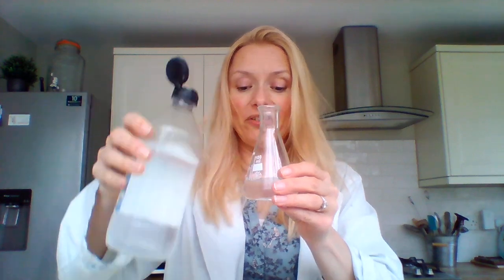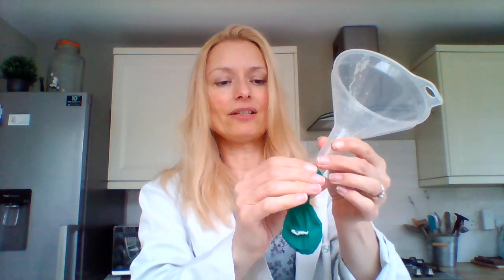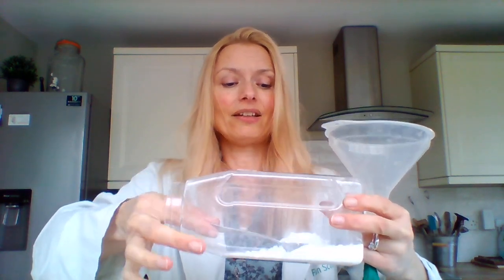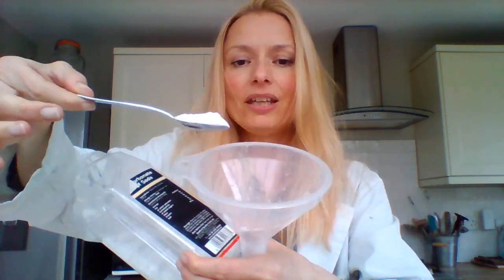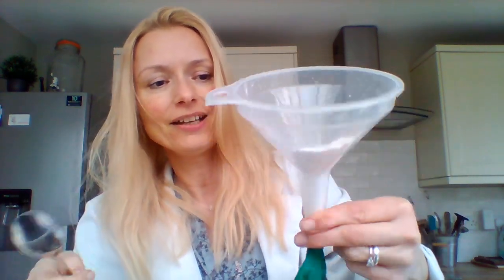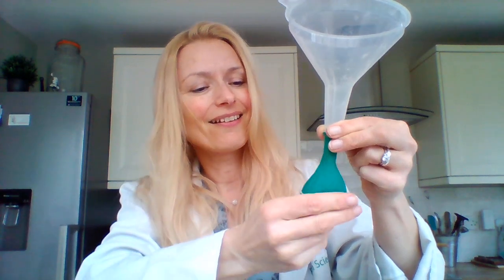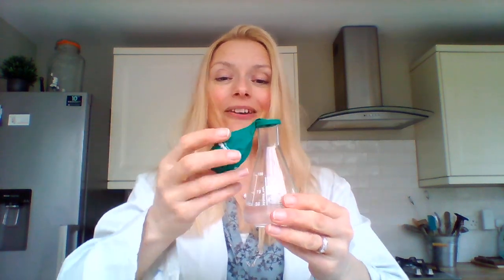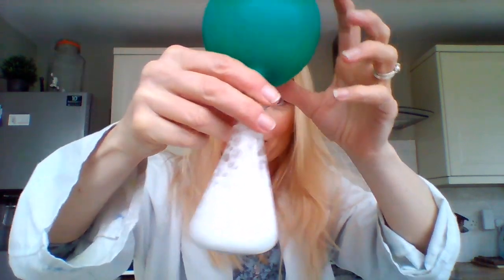Blowing up a Balloon with CO2 - Fun Science Experiment with Radium Rachel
Join Radium Rachel as she shows you how to make a balloon blow up without her mouth, a pump or water! If you want to join in at home, you will just need some vinegar, bicarbonate of soda, a balloon, a plastic bottle and an optional funnel.